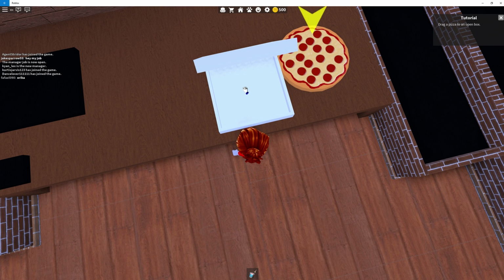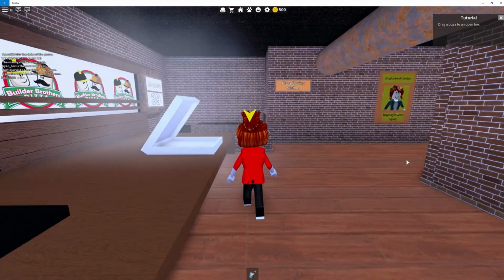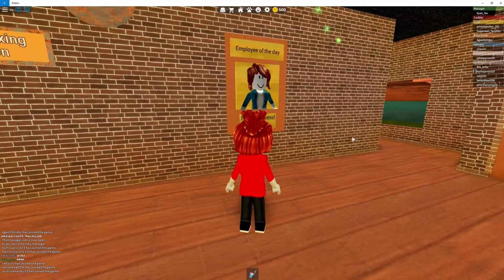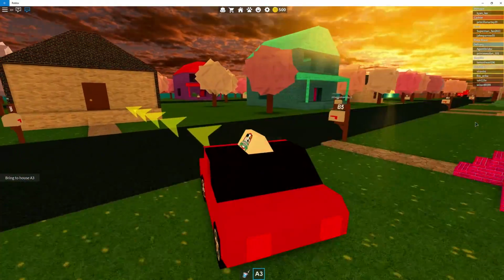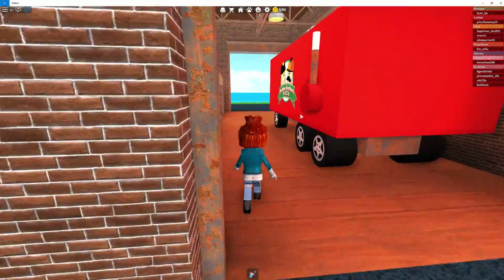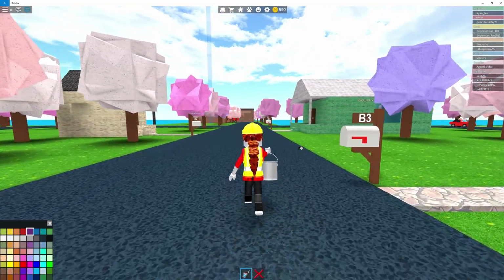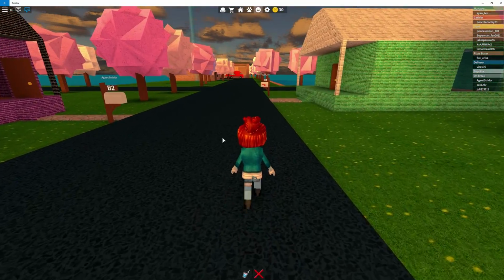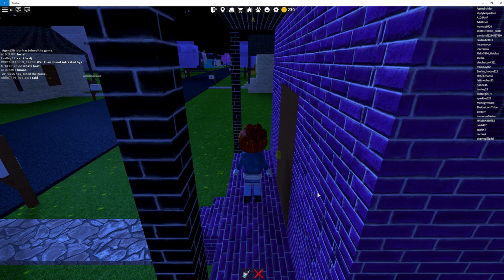Roblox: MOM AKA STRIDOR DELIVERS SOME PIZZA. 🍕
Hi guys! Today on Izzy's Game Time, let's play Roblox!  Agent Stridor (AKA mom) plays Work at a Pizza Place!